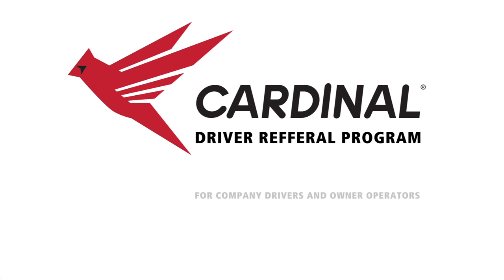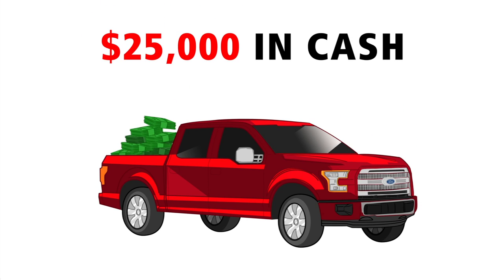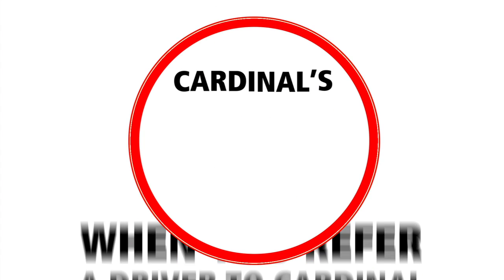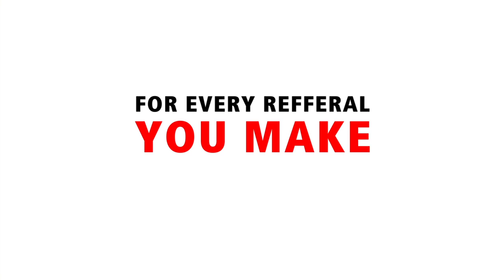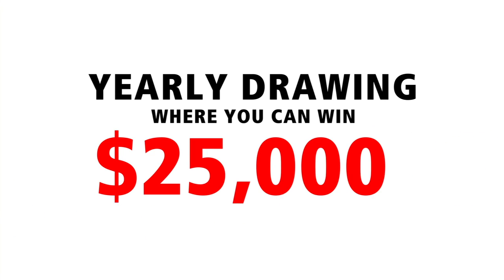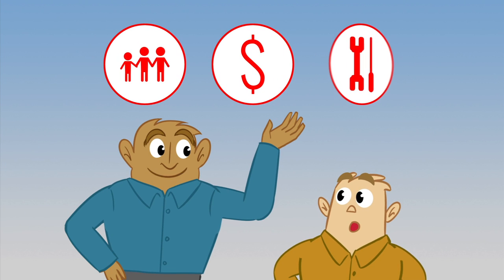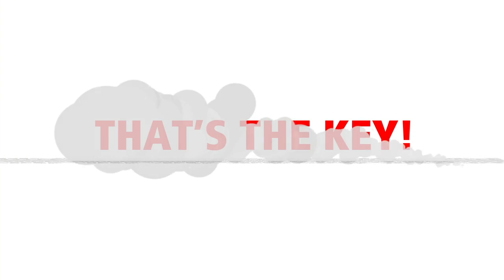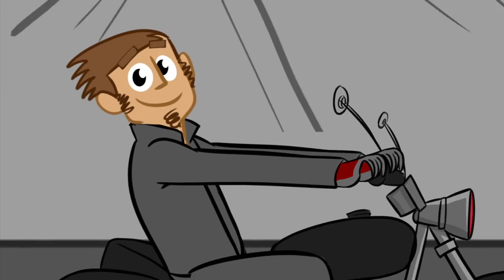Cardinal Referral Program